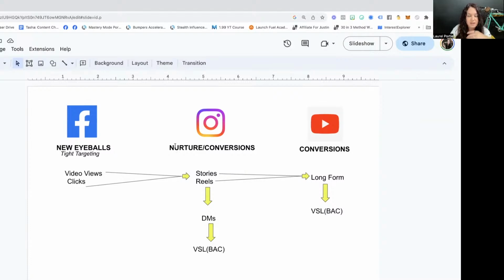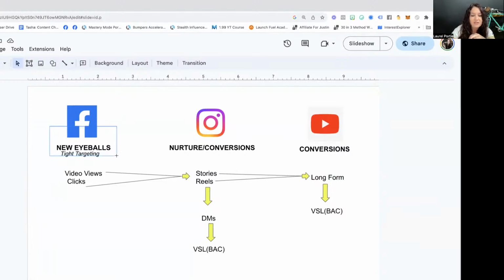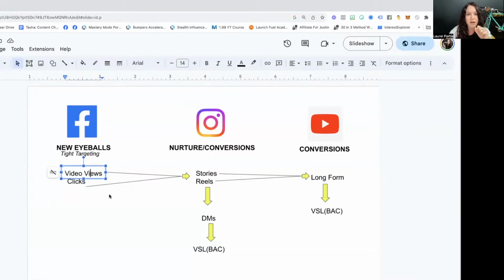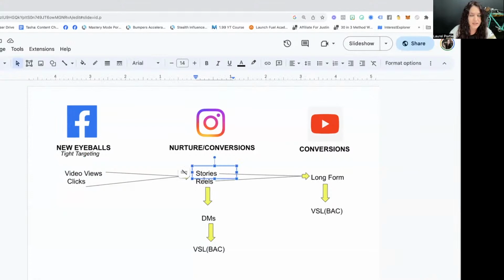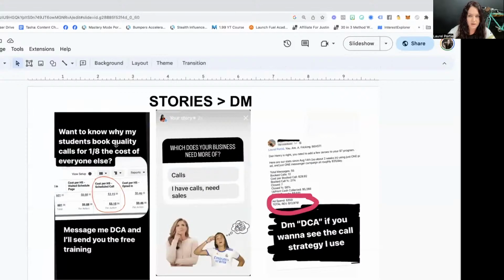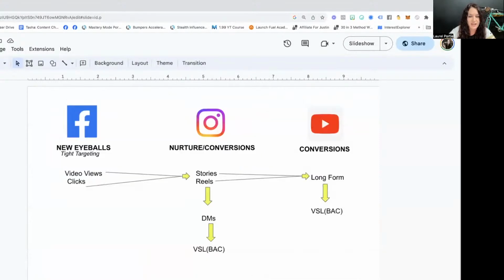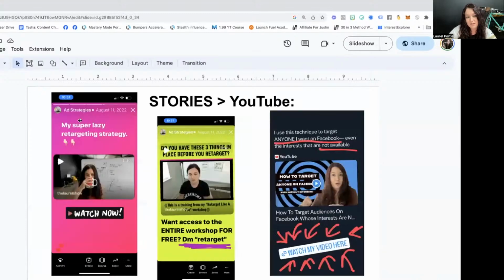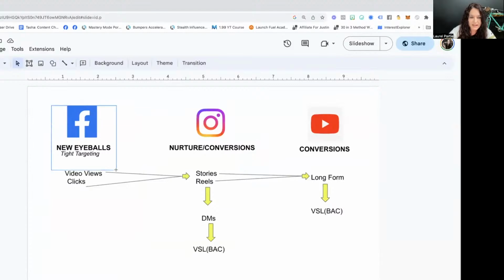My 7-Figure Multiple Platform Funnel I Use To Easily Close High Ticket Clients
I walk ya through my "Multi-platform" funnel so you can see my prospect's journey from first finding me... to working with me.

00:00 Why I Use This Flow
00:37 Here's The Multiplatform Flow
03:12 The Content Pieces I'm Using